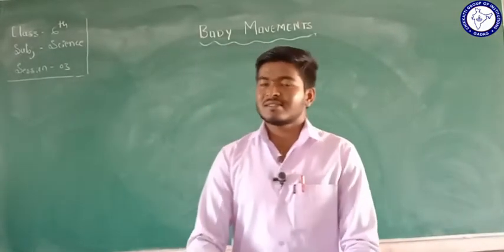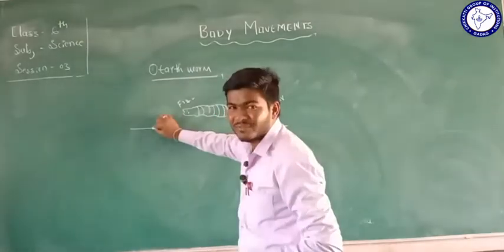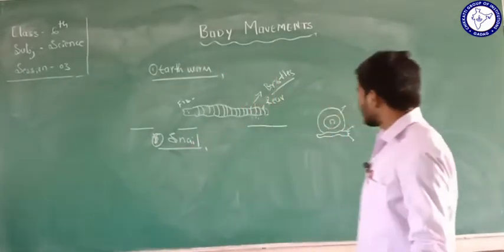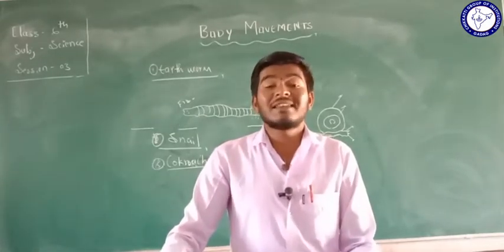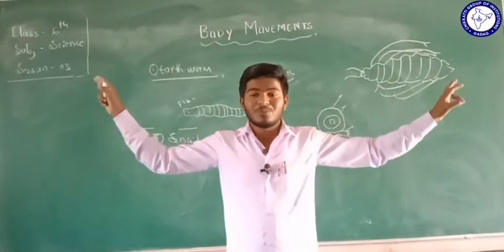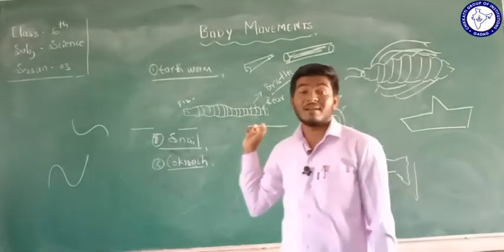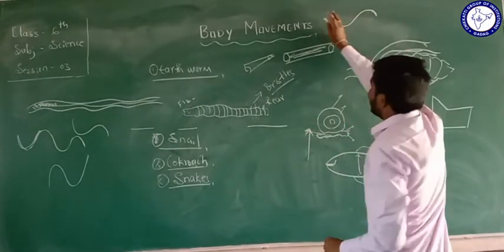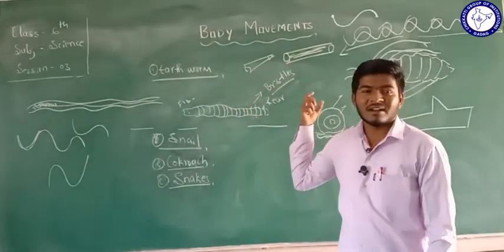CLASS 6 (EM) | SCIENCE | BODY MOVEMENTS | SESSION 3